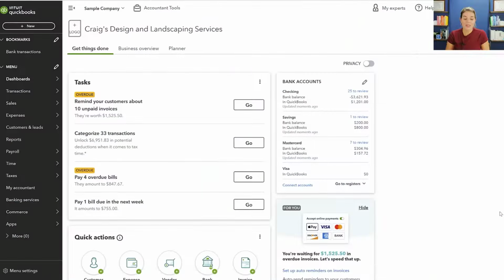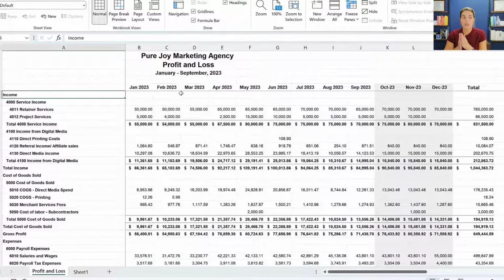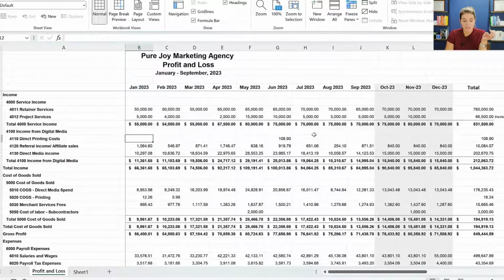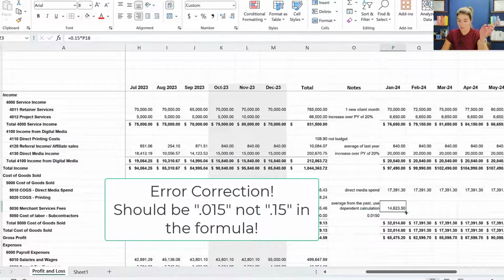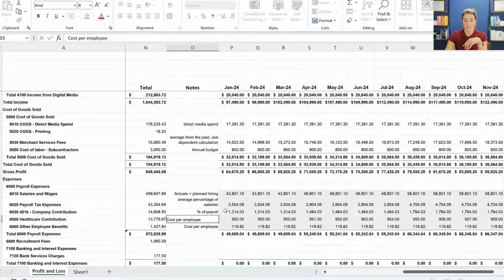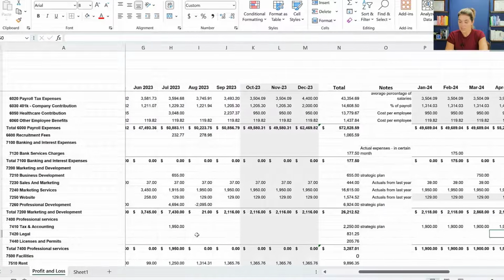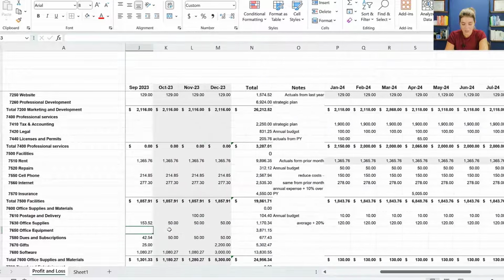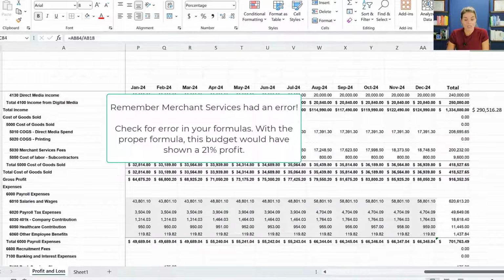How to Create a Business Budget from Scratch in Excel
We've been asked many times to create a video showing you how to create a business budget. Well, here it is!

This video covers everything you need to know in order to create a budget based on last year's P&L. Hannah walks you through what you need to think about in order to budget for every single line-item in the budget in order for you to come up with the best possible budget for the coming year.

We will do this in Excel, but you can use any spreadsheet software you prefer.

I also mentioned Jirav for budgeting in this video.

CODE: X50MFHSQDFFP0MSB